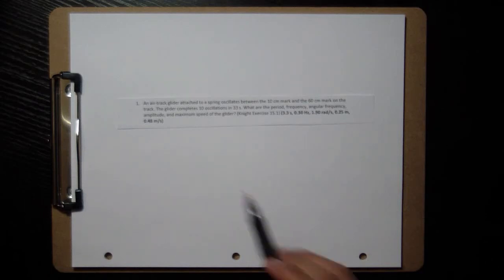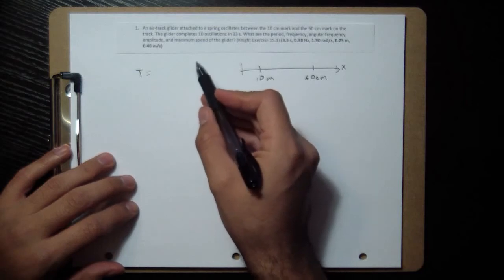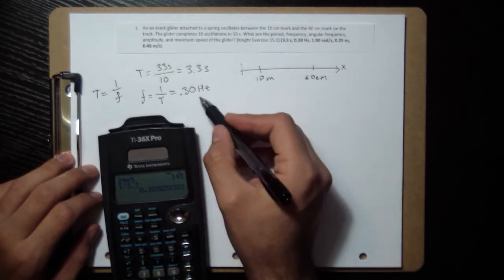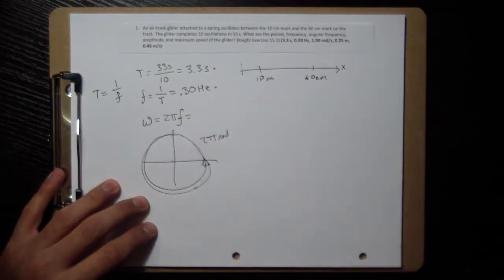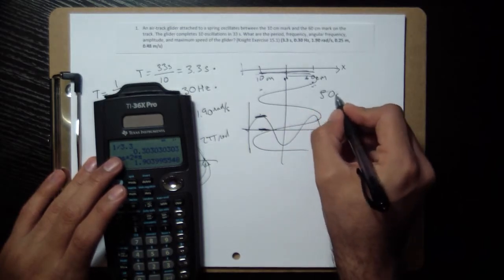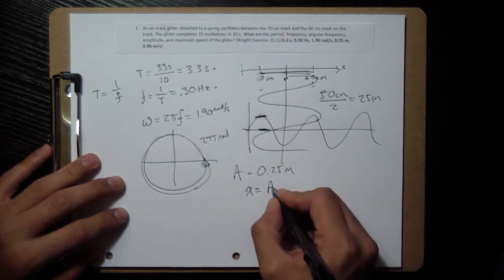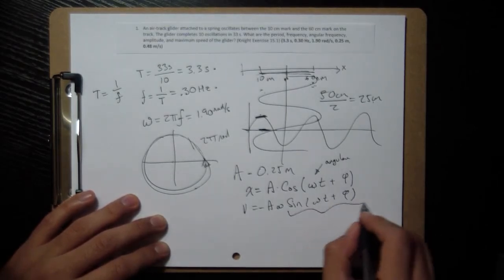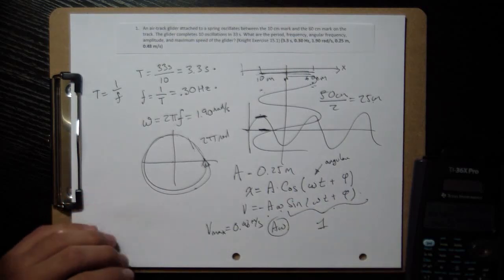Set 13 pb 1